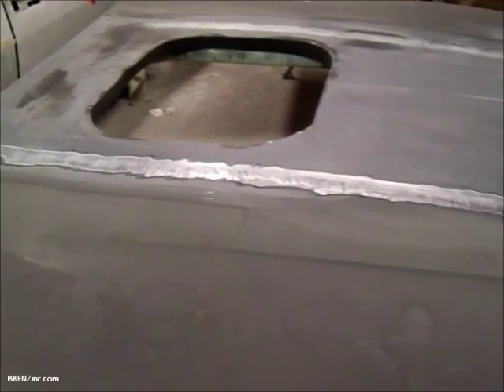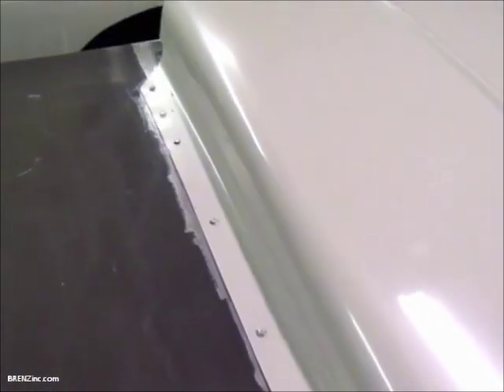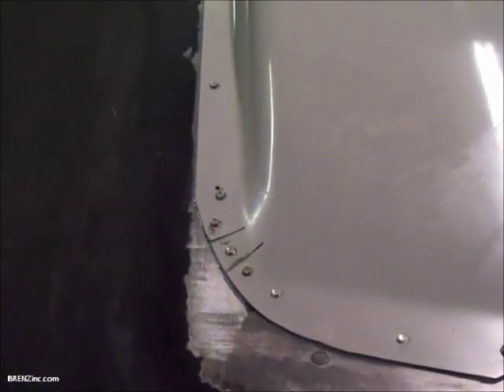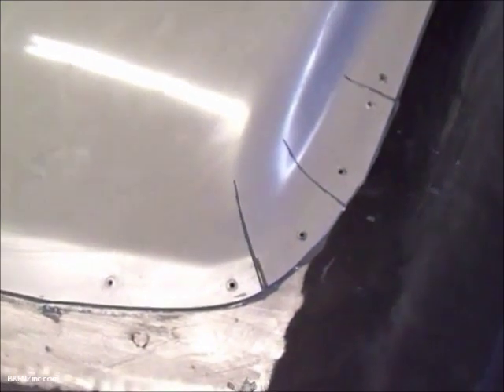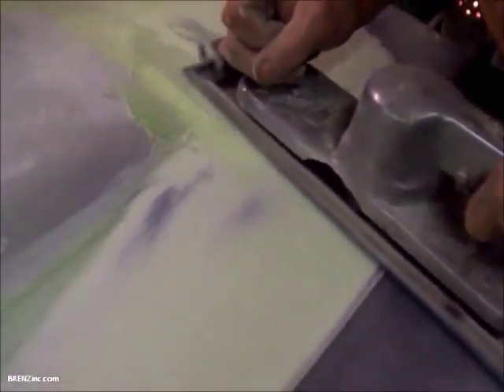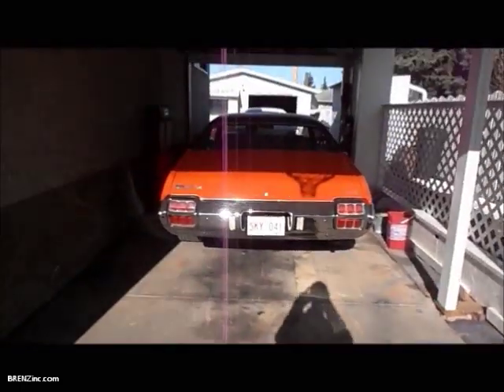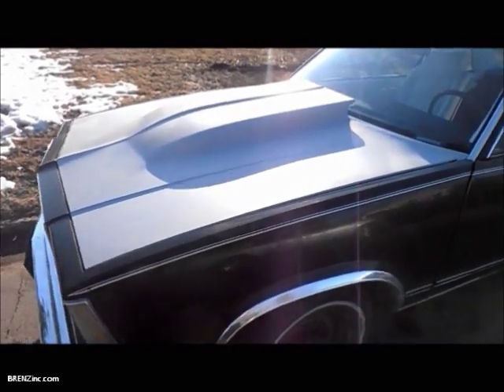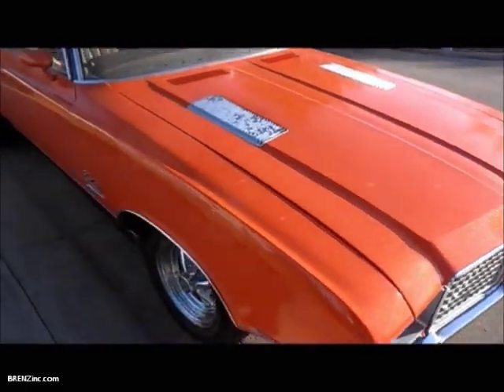Composite Tech #1) Fiberglass to Steel MALIBU COWL hood how-to, with TEST beating! Chevy Power!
Pulled from all the regular sodes...

COMPOSITE TECH #1

0:12 Fiberglass school

5:50 test beating!

Thanks to anyone who watched andor commented; THANKS SO MUCH for my 10 subscribers :) and 15% FEMALE viewer base, I do it all for you!